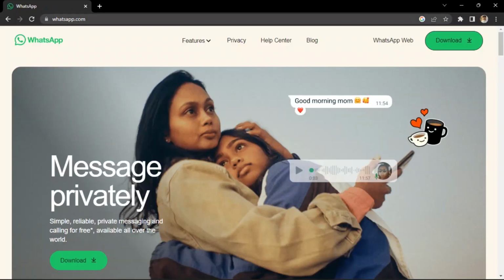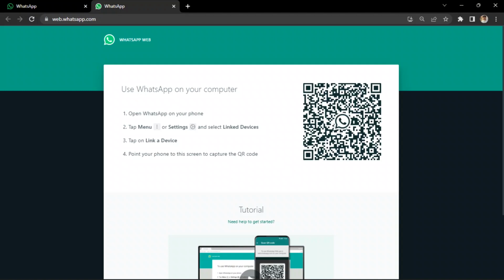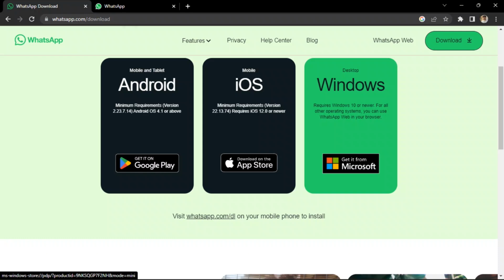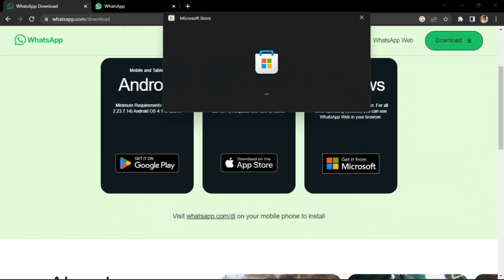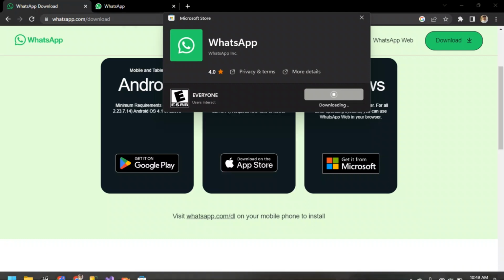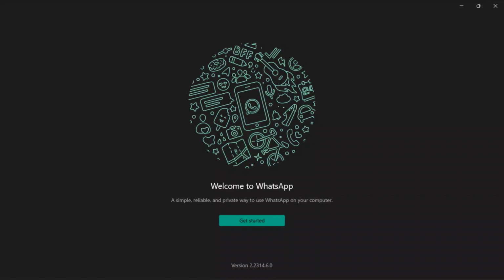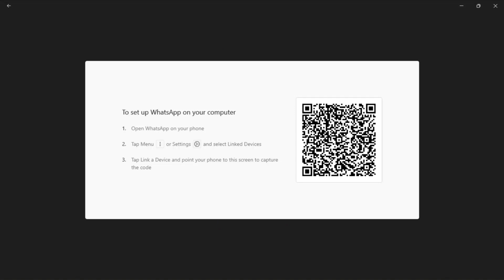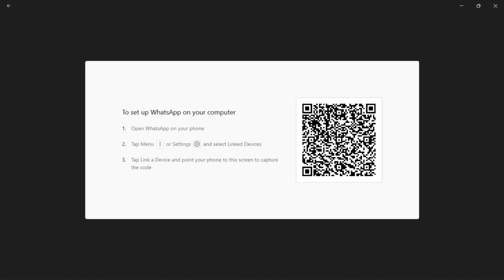How to install Whatsapp on your PC Window 11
In this tutorial, we'll show you how to install WhatsApp on your PC running Windows 11. While it's primarily designed for smartphones, you can also use it on your computer to send messages, make voice and video calls, and share media.

In this step-by-step guide, we'll walk you through the process of downloading and installing WhatsApp on your Windows 11 PC. We'll also show you how to set up WhatsApp and sync your contacts, so you can start chatting right away.

Whether you're looking to stay in touch with loved ones, keep up with your work messages, or simply use WhatsApp on a bigger screen, this tutorial will help you get up and running in no time. So, if you're ready to install WhatsApp on your Windows 11 PC, let's get started!